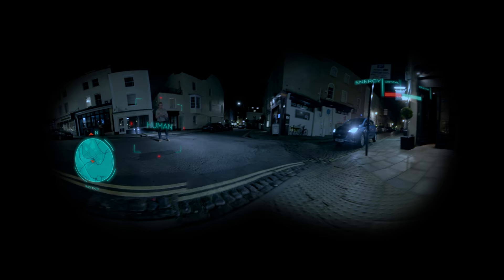Life as a City Fox 360° | Planet Earth II | Behind The Scenes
Through the eyes of an urban fox, can you find food, spot the hazards, and track down a mate in a bustling city at night?

Planet Earth II is a BBC Studios Natural History Unit production, co-produced with BBC America, ZDF, Tencent and France Télévisions